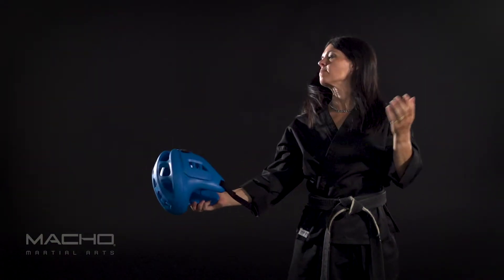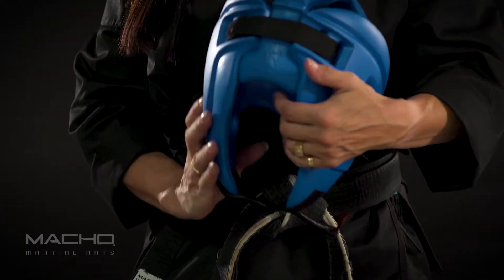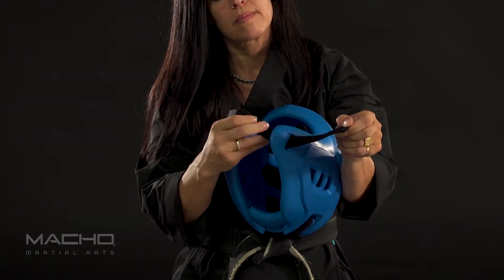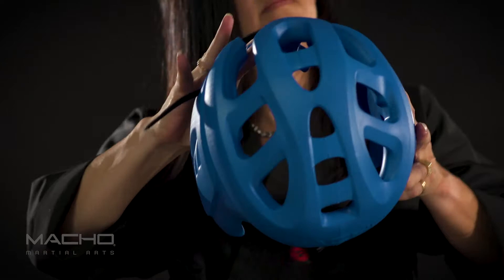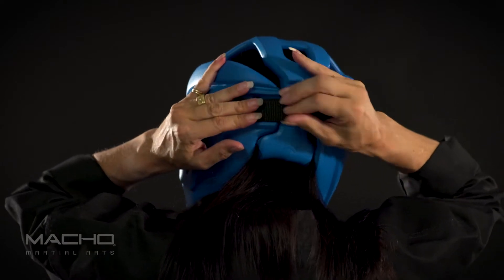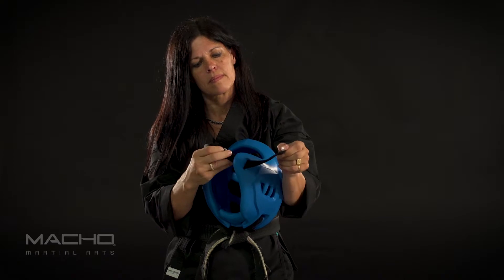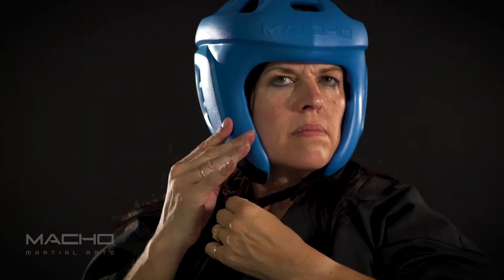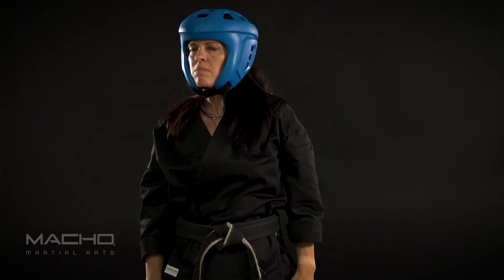How To Put Macho SparTec Headgear On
Two adjustable straps. Size your headgear to fit perfectly with the adjustable rear strap. Secure it firmly with two way adjustable chin strap. This video shows you how to get the perfect fit with Macho SparTec.